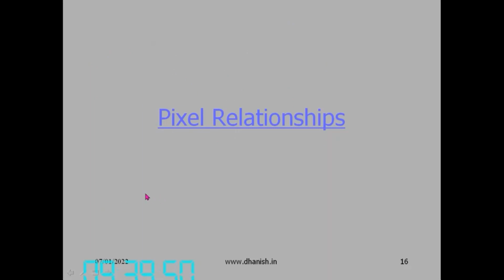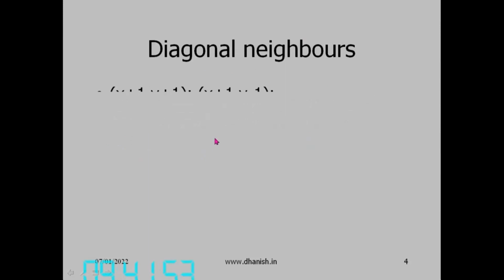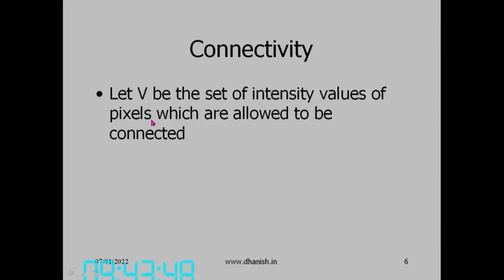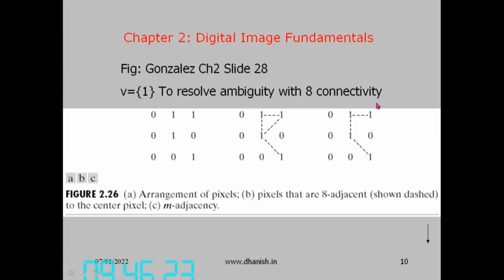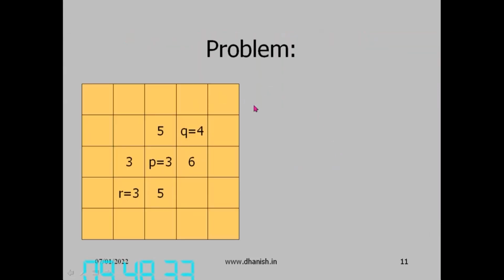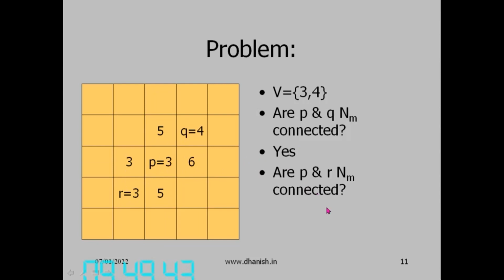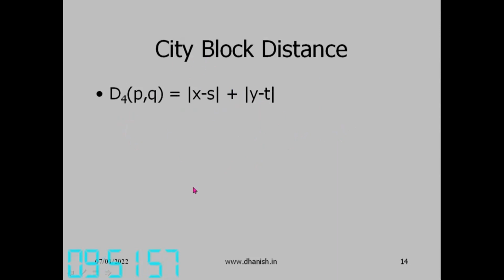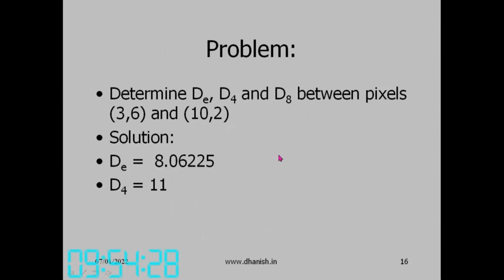Pixel relationships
We discuss different types of neighbours of a pixel, different types of connectivities between pixels, and different types of distances between pixels